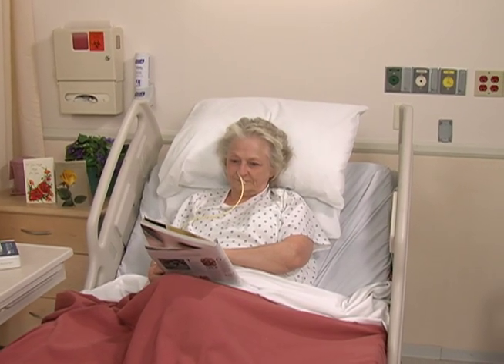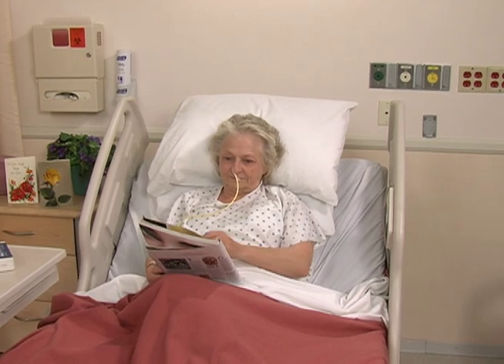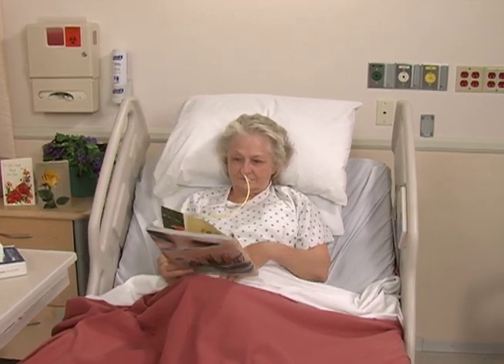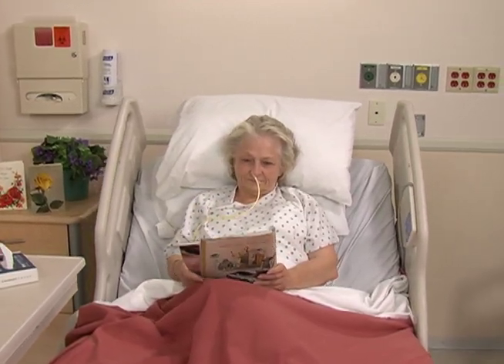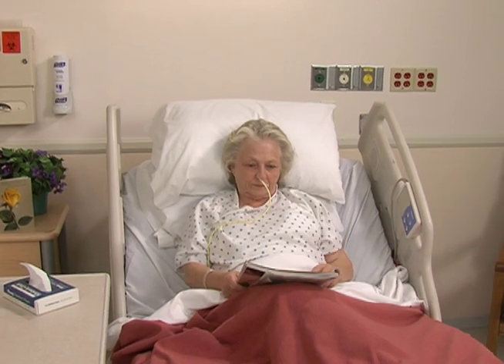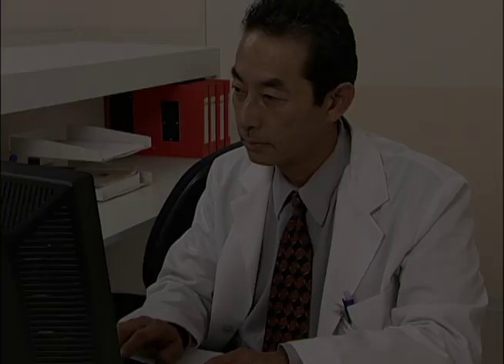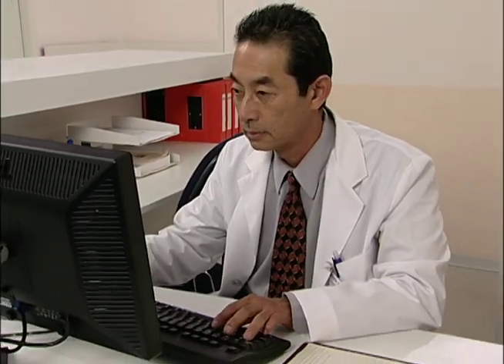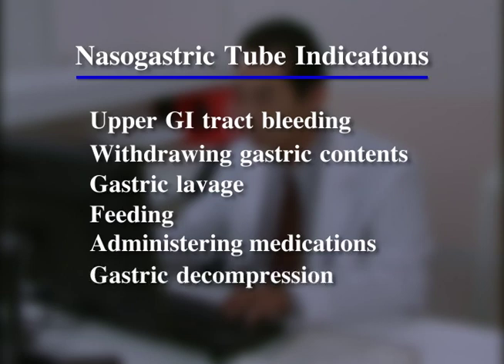M270AR - Common Feeding Tubes: Nasogastric Intubation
Placing a nasogastric tube is a critical skill for nurses providing care in many different care settings. Their use is often indicated for both diagnostic and therapeutic treatment of patients, including to assess and treat upper gastrointestinal tract bleeding, withdraw gastric contents for analysis, allow gastric lavage, to provide long- and short-term feeding, to administer medications, and for gastric decompression.

After completing this course, the learner should be able to:
• Describe the different types of nasogastric tubes
• List indications and contraindications for the use of nasogastric tubes
• Describe the process of placing a nasogastric tube
• Identify signs of respiratory distress indicating the tube has passed into the trachea
• Describe three methods of verifying placement of the tube in the stomach
• Explain the procedure for removing a nasogastric tube
• List key items that must be documented when placing and removing a nasogastric tube